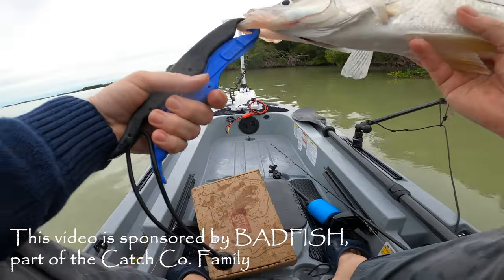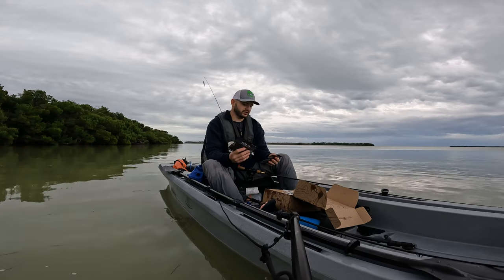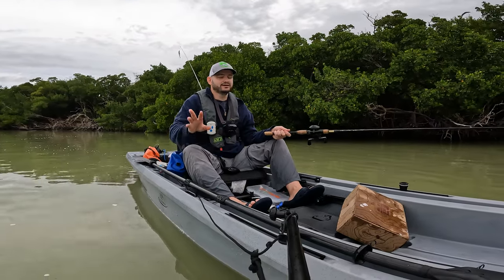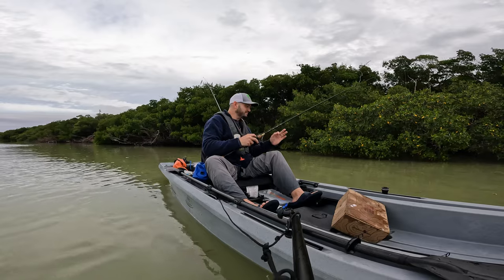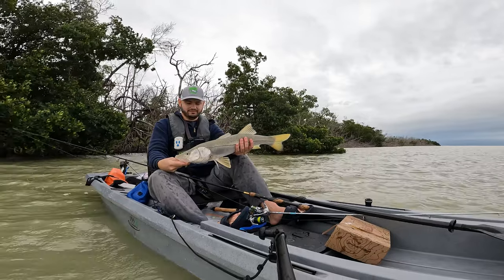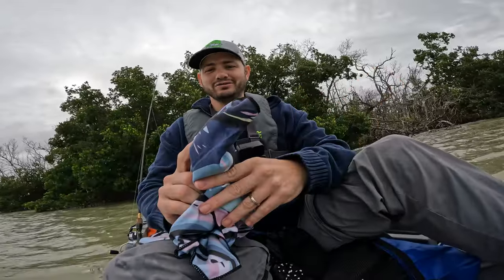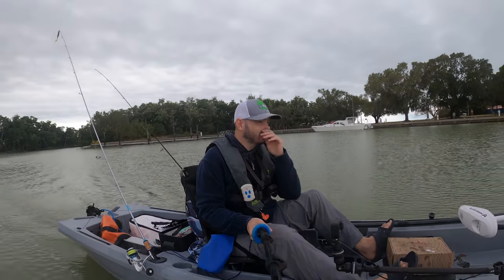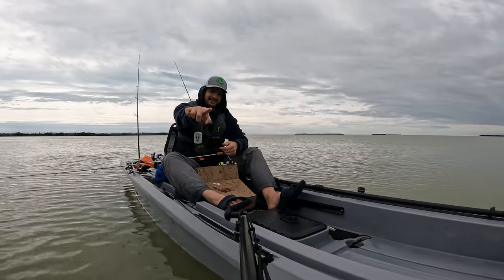I purchased a new KAYAK! Project Ascend 133X Tournament!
Announcing our new Partnership with Badfish! and what better place to do it than in this video, where we took our brand new Ascend 133X Tournament FISH CATCHING with dual Motors!

Badfish products used in the video!
Code: ALIEX for $10 off your order

Badfish Paddle Tails
Soft plastic paddle tails that you can use anytime! all weather, and season, these are pre-scented, work great with weedless or jidghead presentations, available in several sizes and colors! check the

Badfish El Capitan Pliers
You need to have a bunch of pliers, especially if you are like me and always misplace them. LOL, these are CNC Machined Aluminum suckers with, stainless steel straight jaws, tungsten carbide cutters
and comfortable spring loaded handles.

Badfish Boat Towel
Super fast drying boat towels that also dry yourself quickly!  and clean your GoPro Lens

Boat:
Ascend 133X Tournament Sit on Top Fishing kayak (paid ) Powered by Amped Outdoors Lithium Battery, save 5% on your order using my affiliate code ALIEX5, links for the 60AH LONG LASTING, Lithium Battery or 100ah or any other on the site.
Also powered by BIXPY! are you TIRED OF PADDLING or pedaling? buy the Amazing and PROVEN Bixpy JET using this link (affiliate) Bixpy Jet is a lightweight Kayak Motor that can give you a boost when you need it.

Aliex Folgueira